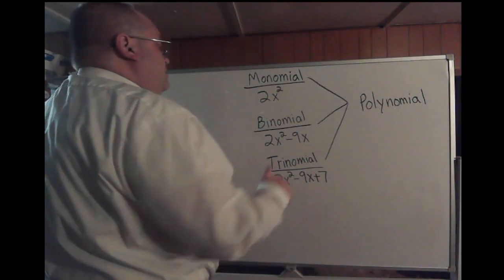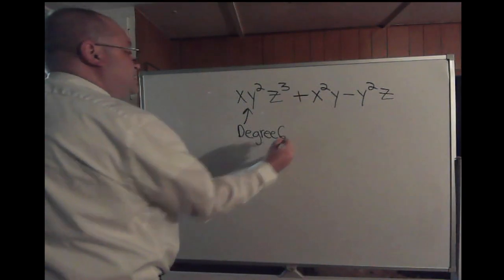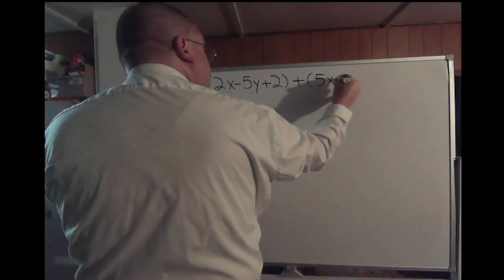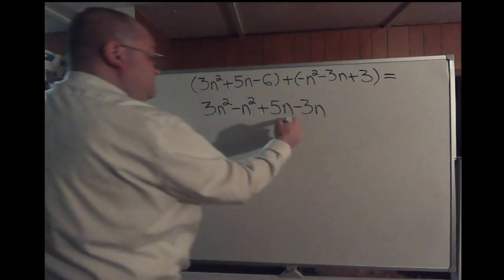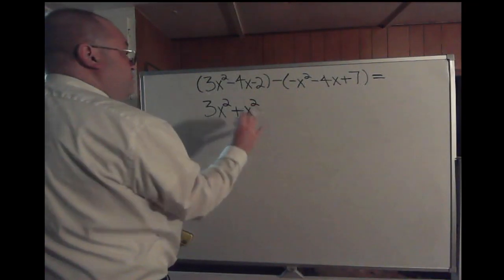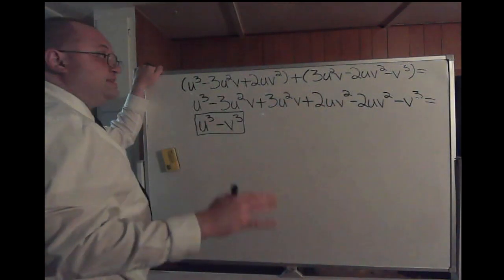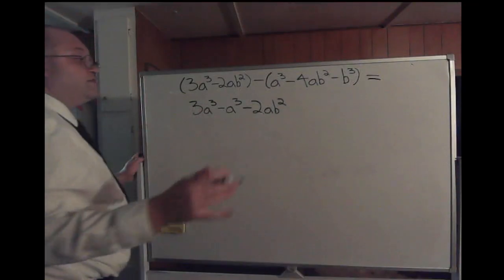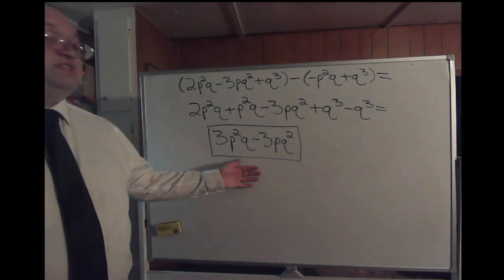Adding and Subtracting Polynomials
Explaining what Polynomials are, the degree of monomials, the degree of the overall polynomial, and adding and subtracting polynomials.